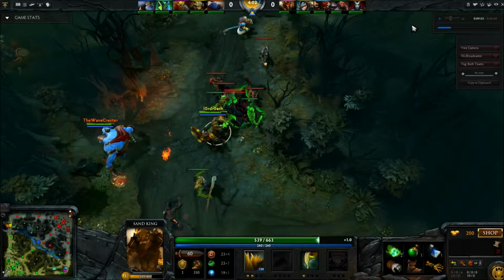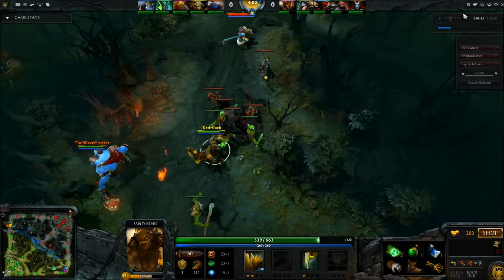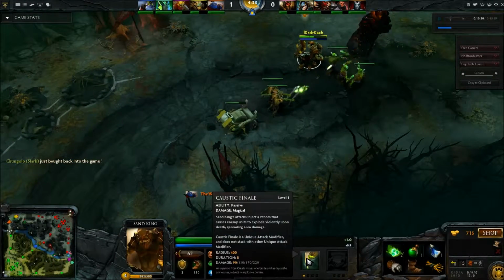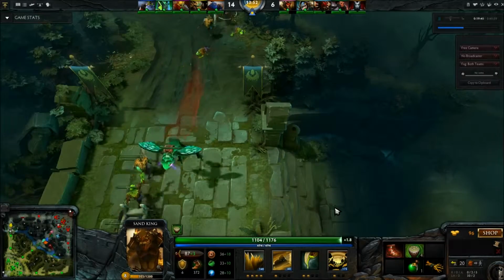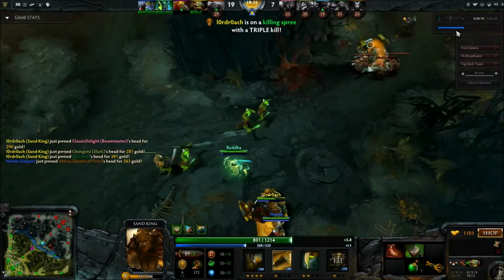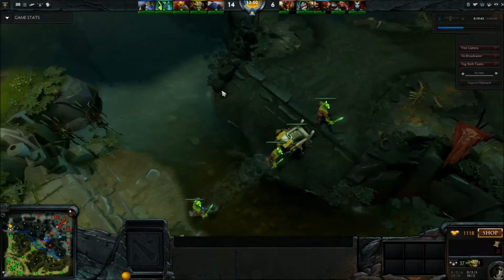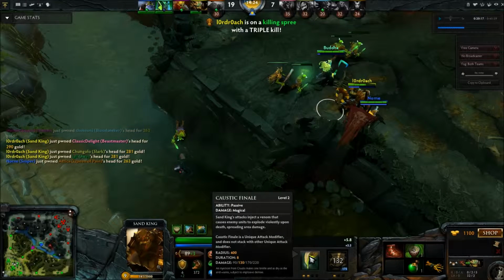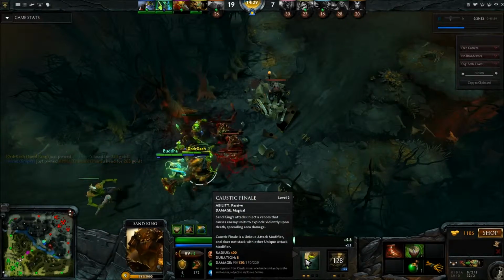Dota 2, Learn, Sand King w/ l0rdr0ach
This was a game I recently played that I thought had many good SK moments that people might learn something from. Sand King is my favorite hero to play and I want there to be more and better Sand Kings out there in public games. Enjoy and I hope you learn something new!